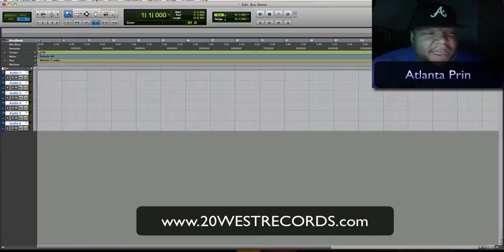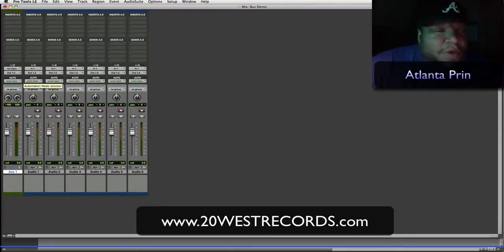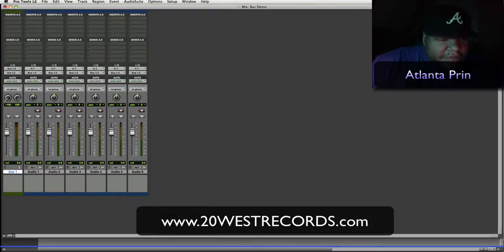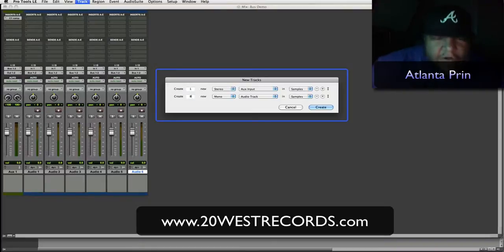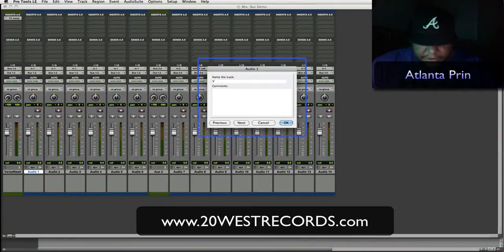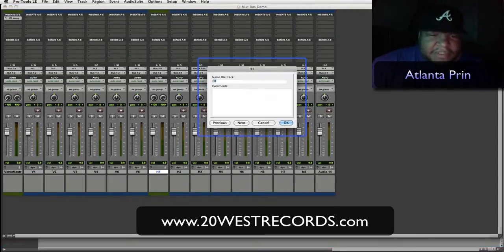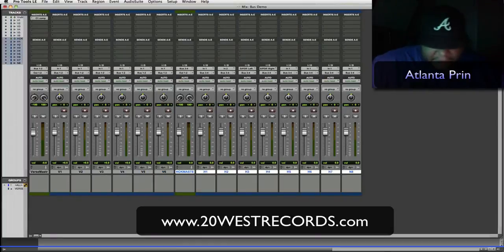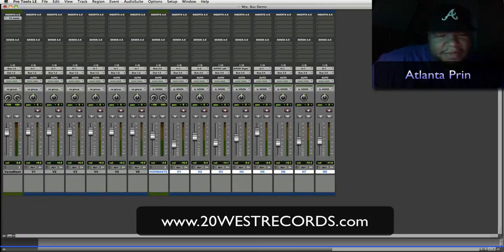How To Use Your Bus Tracks On Protools By Atlanta Prin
Video On How To Ues Bus Channels To Save Processing Power